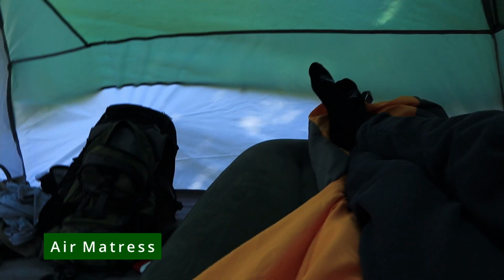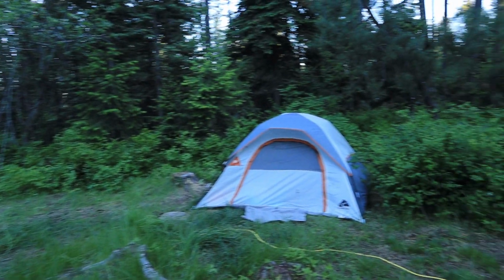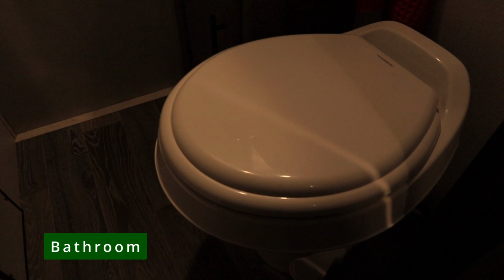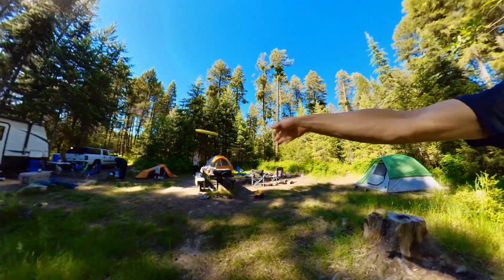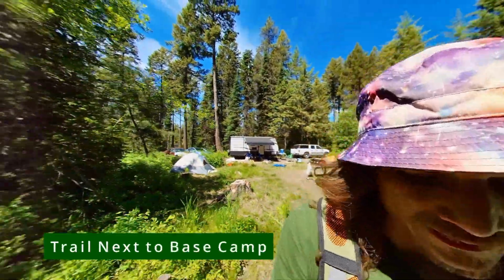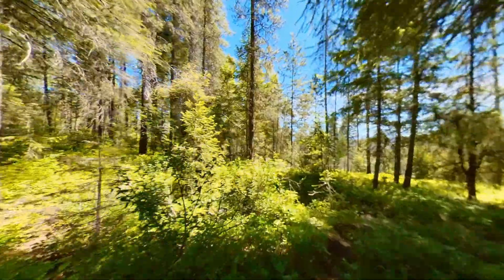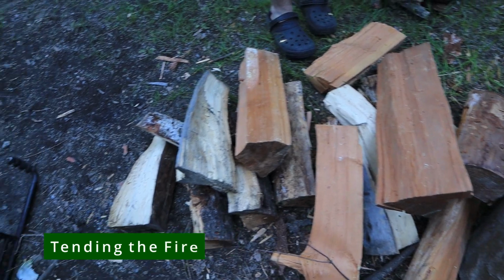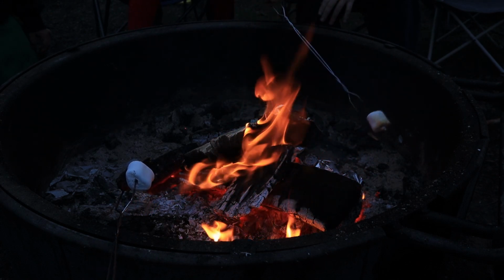Glamping in Washington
I take you on an adventure with the family while we "Glamp" here in Washington. Just tp give you an idea if you are wondering what "Glamping" looks like.
Timestamp
0:00 - Glamping in Washington
0:36 - Sleeping on Air Mattress
0:51 - Coolers
0:58 - Breakfast with Family
1:34 - Base Camp
1:44 - Inside Camper
2:23 - Air Conditioner & Generator
2:33 - Frisbee
3:06 - Trail near Base Camp
7:37 - The campfire
7:48 - Smores